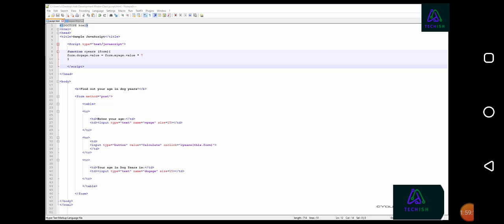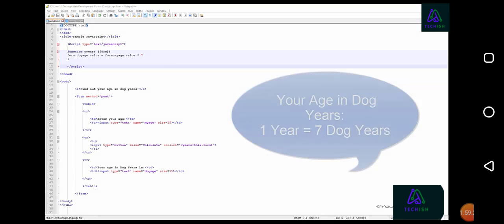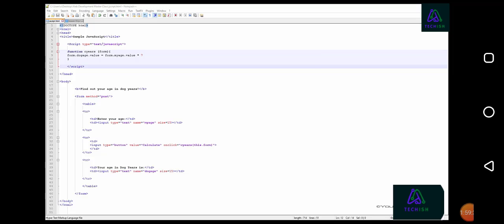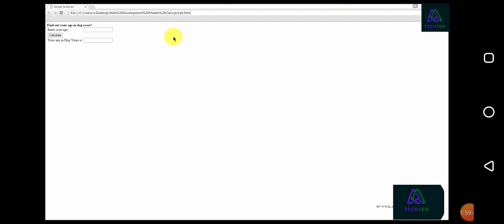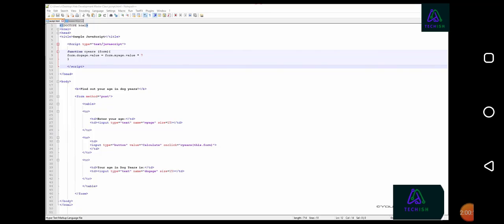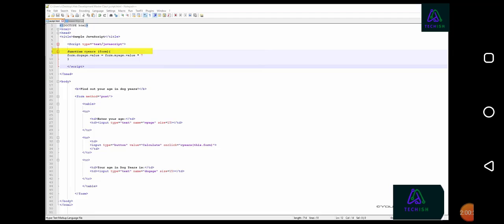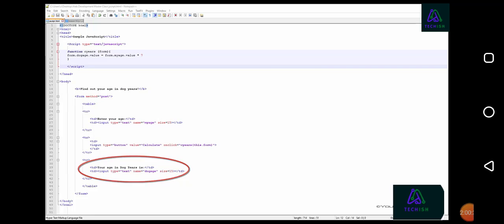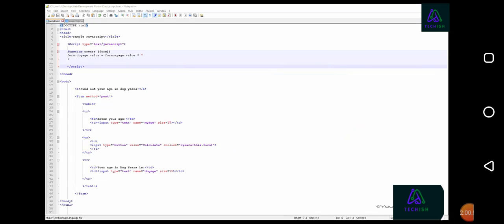JavaScript Placement | Complete Tutorial #002 | TECHISH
Hi everyone,
in this video we cover the topic of JavaScript Placement complete tutorial, in this course we will go over the fundamentals of JavaScript step by step, so stay with us for daily learning updates.